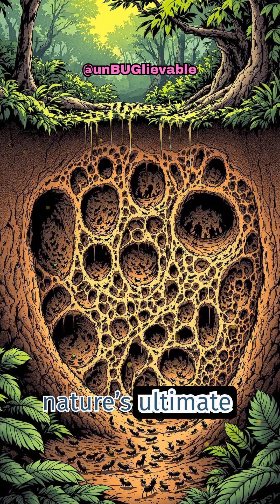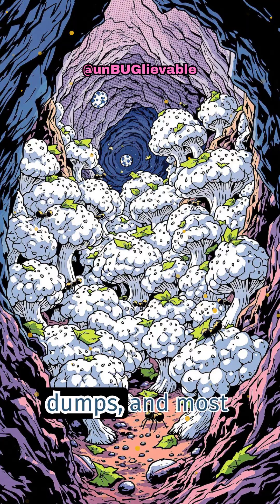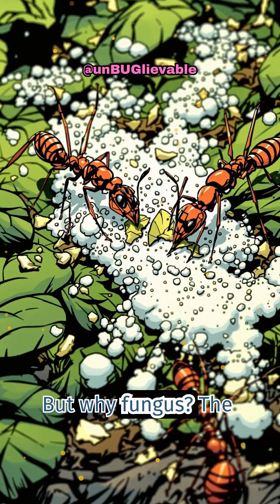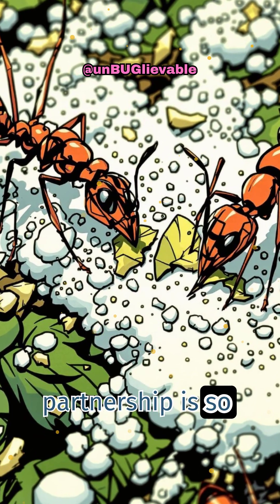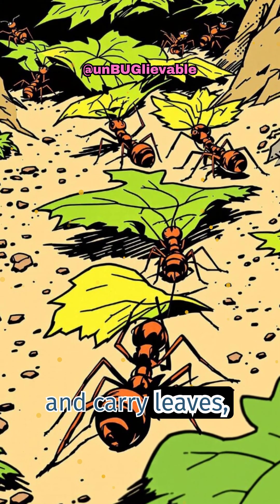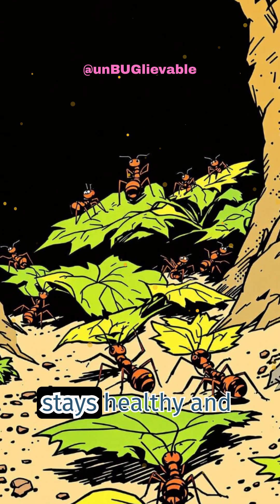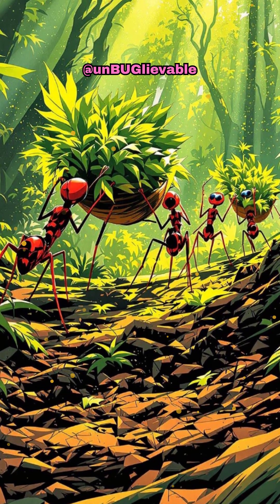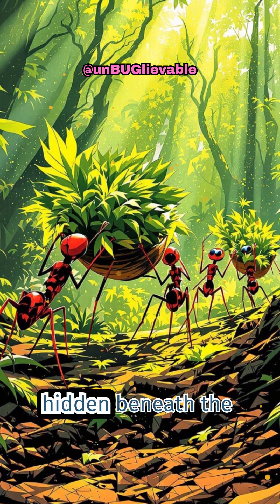Leafcutter Ant Farms: The Underground Fungal Crops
Ever wondered what’s happening beneath your feet in the rainforest? Leafcutter ants are running one of nature’s most sophisticated farms underground. These tiny farmers don’t eat the leaves they cut—they use them to grow a special fungus. Let’s dig into the secret world of leafcutter ant agriculture and see how these insects have mastered farming. Unbuglievable, bugbehavior, insects, bugs, insectbehavior, survivor, naturebehavior,entomology, facts, science, Behaviour,